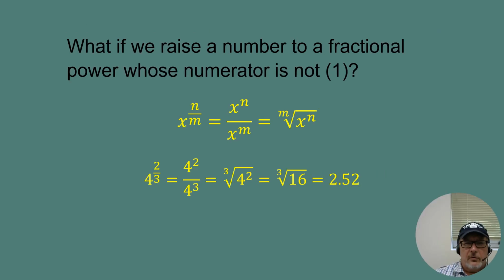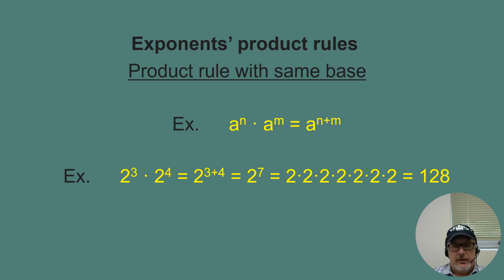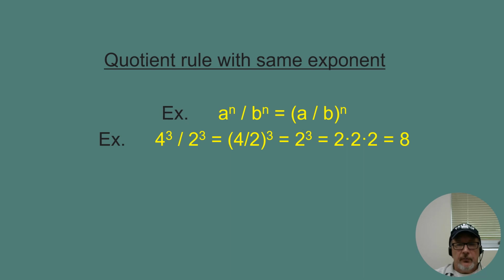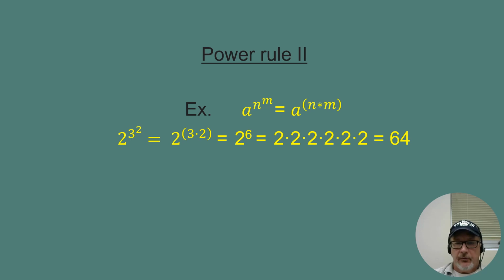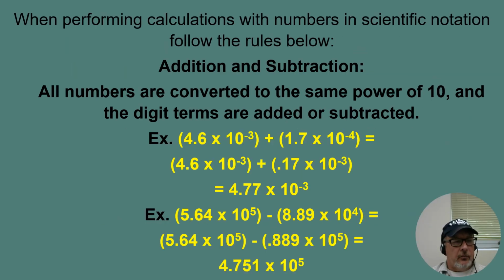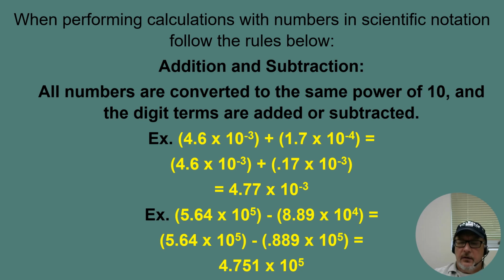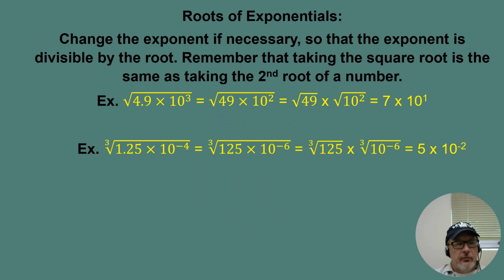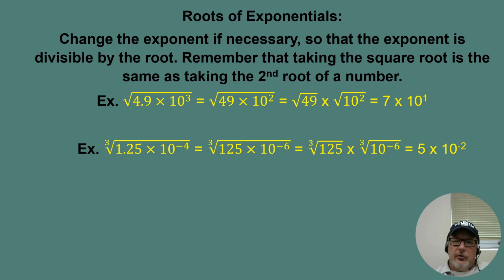Exponents and Scientific Notation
Aviation Math